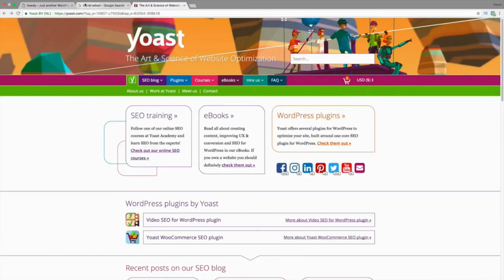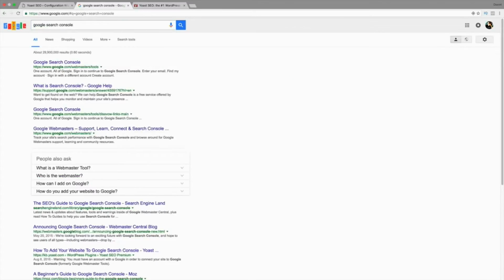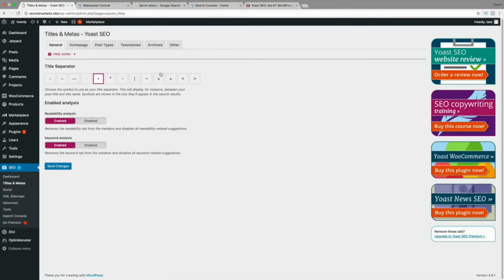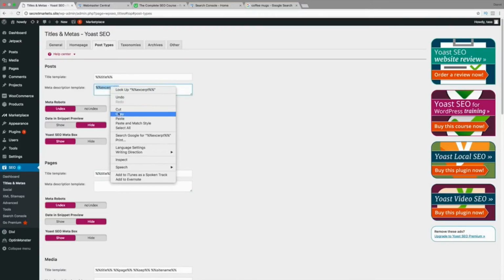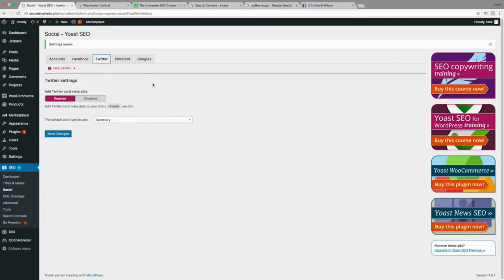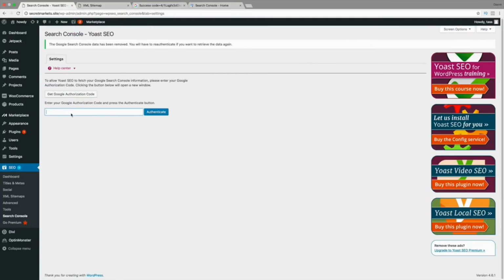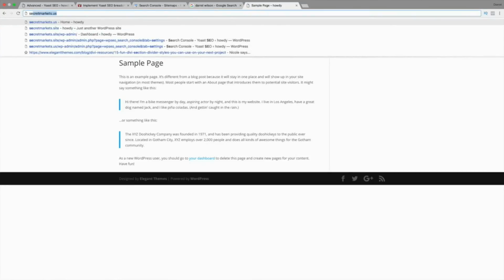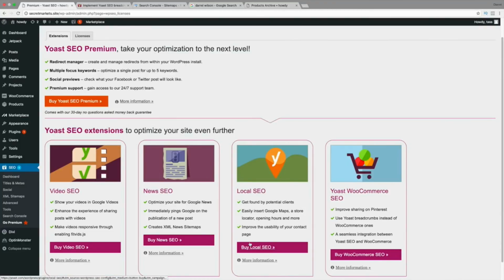Web Weo & Seo and Wordpress & Search Optimisation Engine & Optimise seo 2016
web seo & seo and wordpress & search optimisation engine & optimise seo 2016.

seo agency
seo company
seo company reviews
seo company uk
seo consultant
seo consulting service
seo expert
seo firm
seo internet marketing services
seo marketing
seo marketing agency
seo marketing companies
seo marketing services
seo optimisation
web seo
website design and seo services
website marketing services
website optimisation
website optimisation strategy
website optimization
website search optimization
website seo company
website seo service
website seo services
what is an seo agency
what is seo services